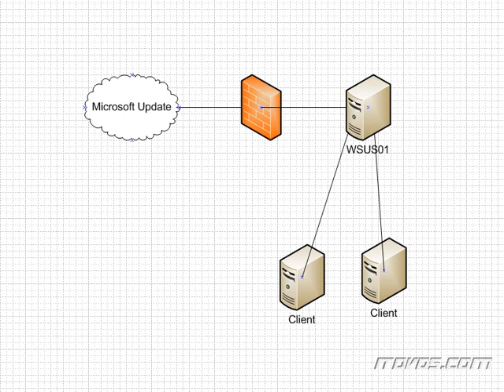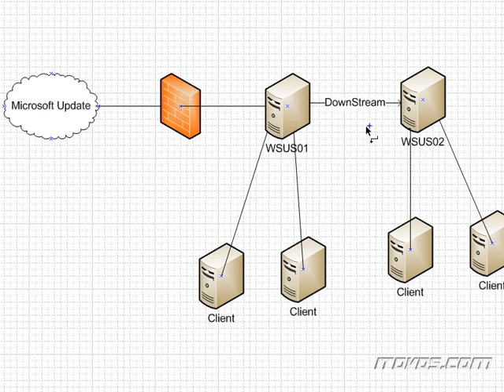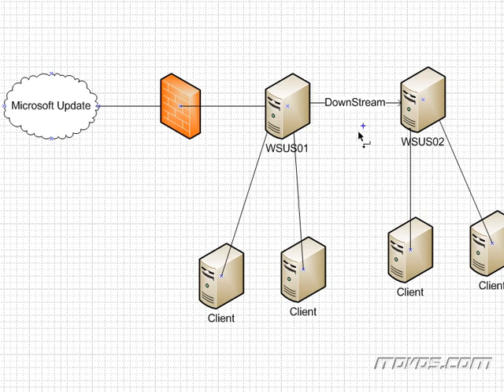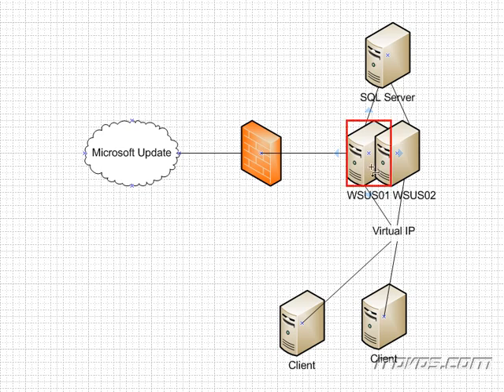WSUS Architectures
Choosing a WSUS Architecture